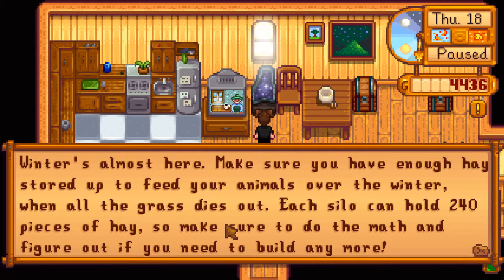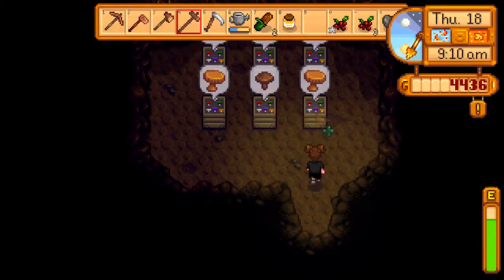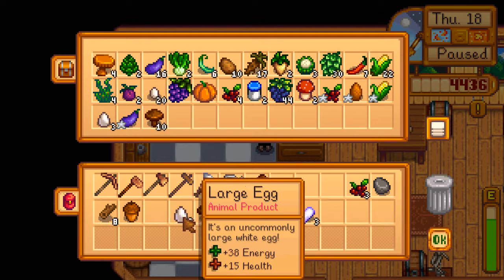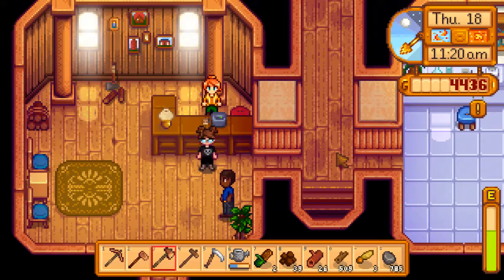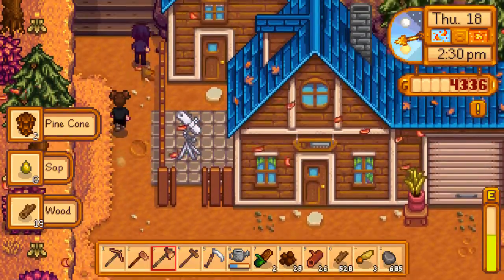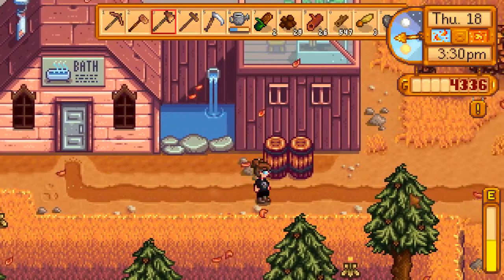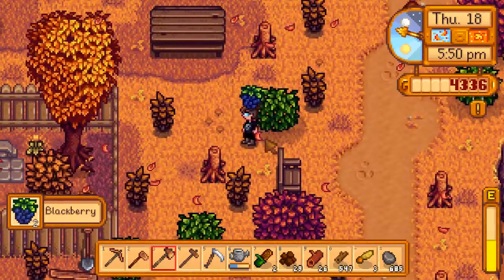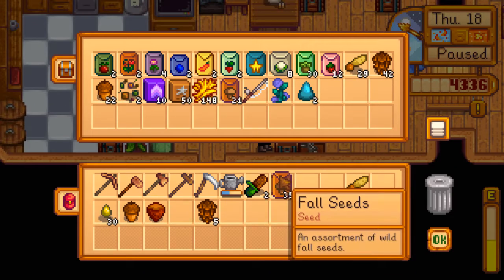Stardew Valley Part 44- MOO!!!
Alright so, I have the milk pail and 3 of my 4 moo moo’s! Now I am off to give a pumpkin to a lady for carving. Then back home for some sleep and a brand new day with the cows happy at home!